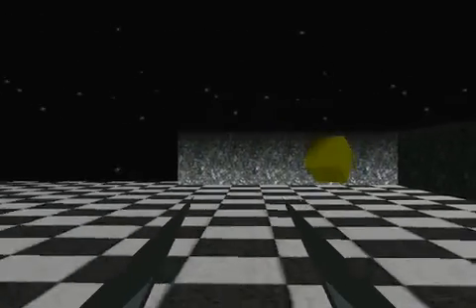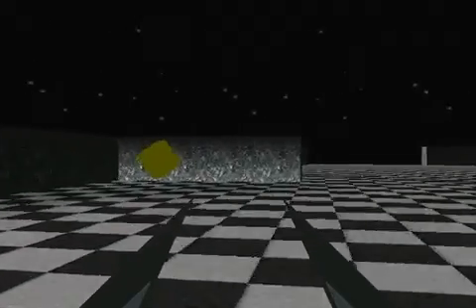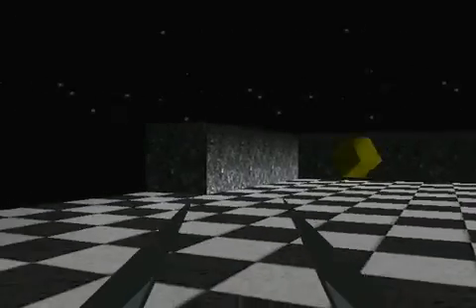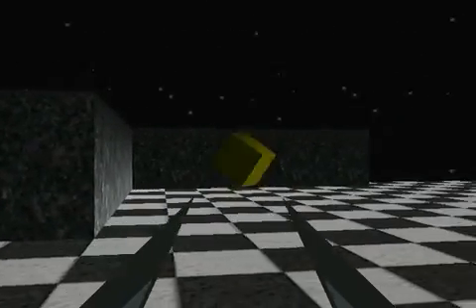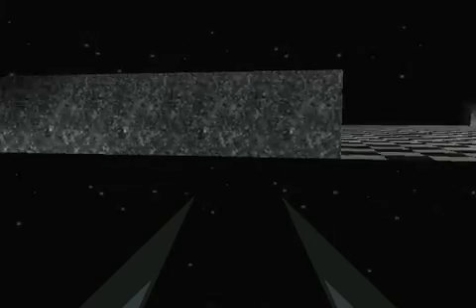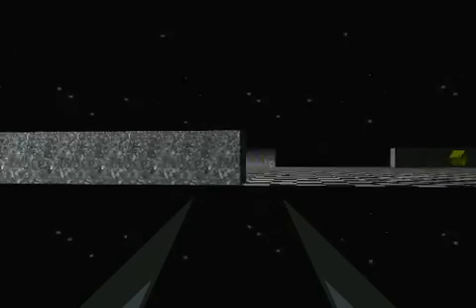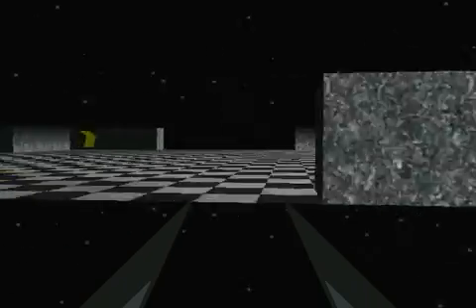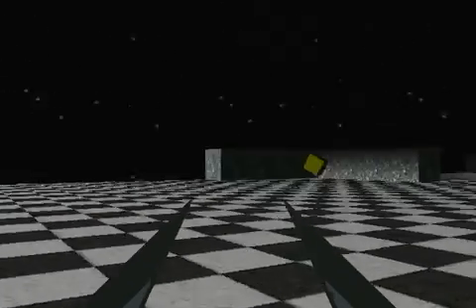Demo: First Person Shooter (C++, OpenGL)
When I applied for college we had to submit some form of portfolio item to secure a place. I created a simple first person style project. I used straight OpenGL for rendering, FMOD for sound. All event handing is through Microsoft Windows. This was straight c. When I wrote this program I didn't know anything about classes.